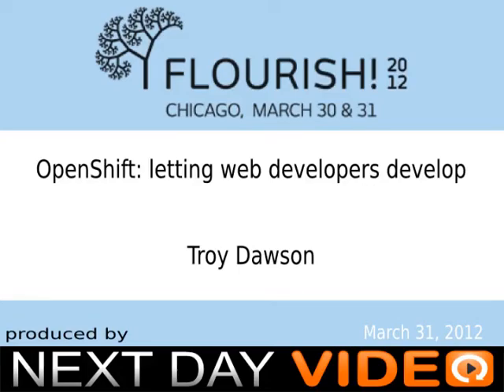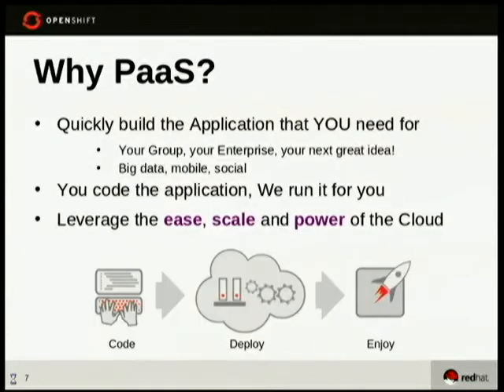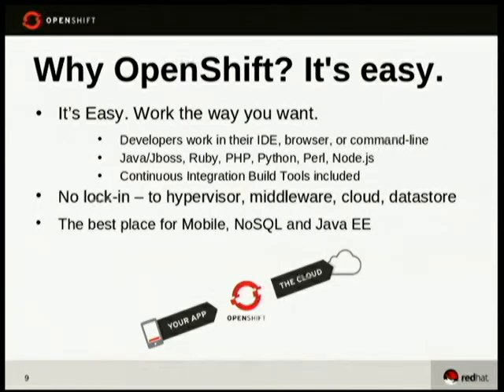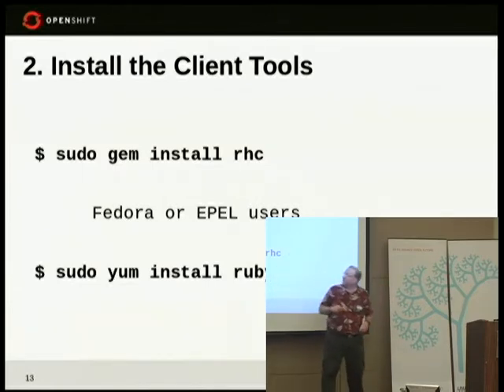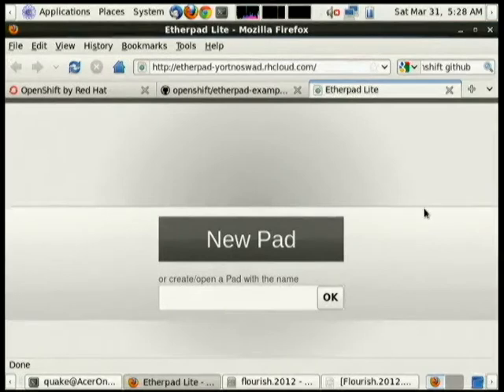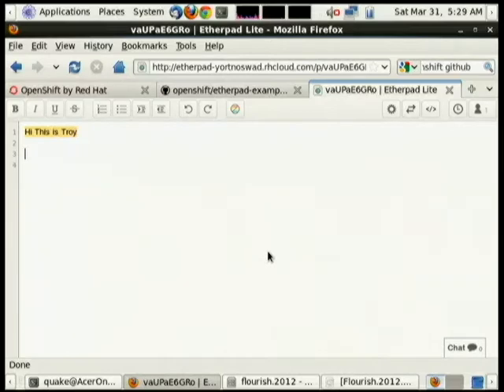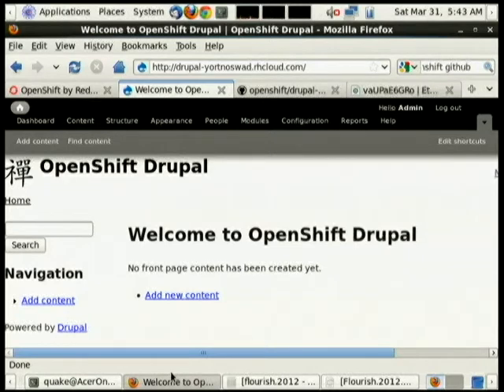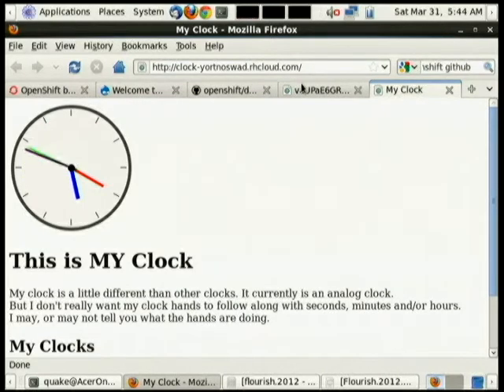OpenShift: letting web developers develop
Troy Dawson
OpenShift is a way for web developers that use Free and Open Source languages, to develop, test and deploy their web apps. They don't have to worry about the hosting, the compiling or all the other headaches that come with building an app